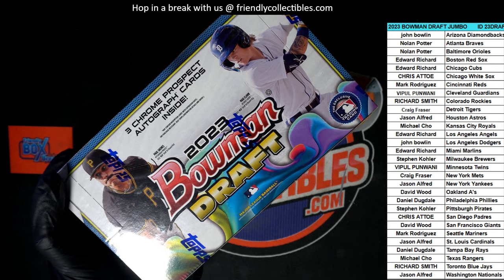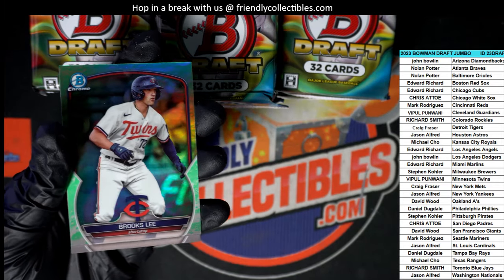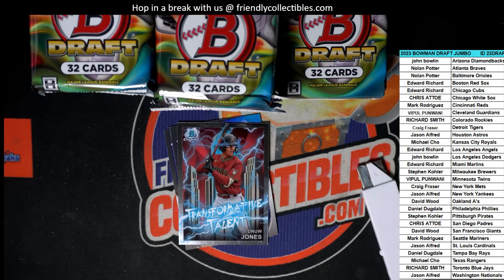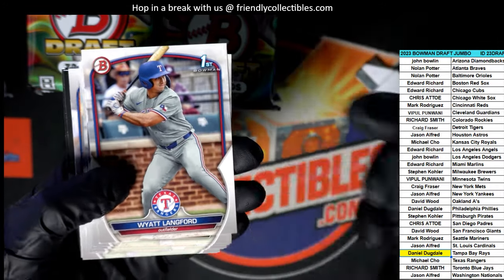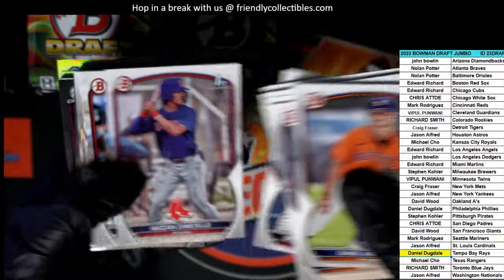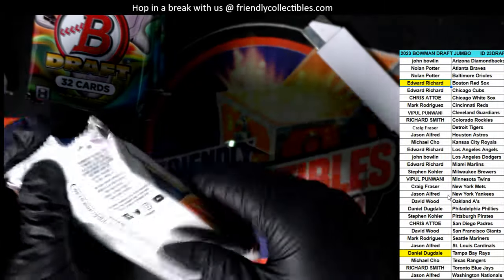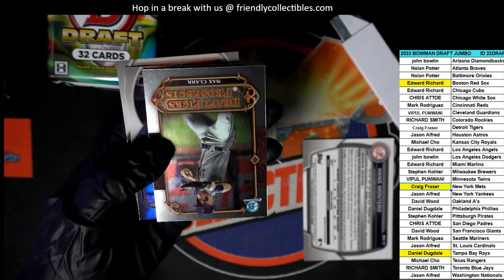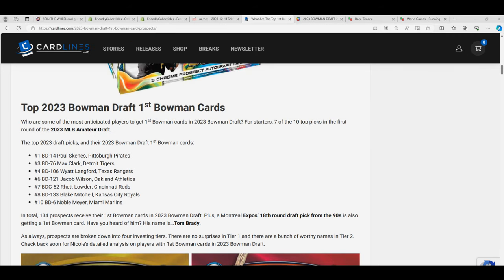2023 BOWMAN DRAFT JUMBO ID 23DRAFTJUMBO101